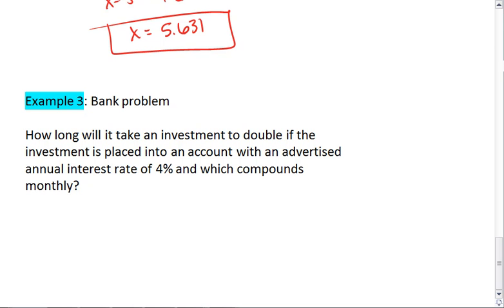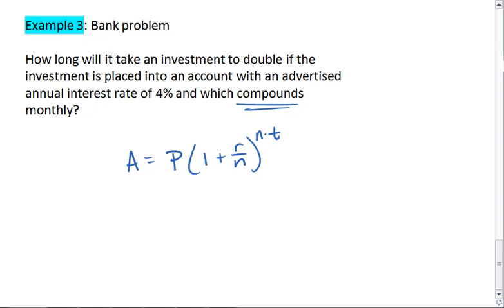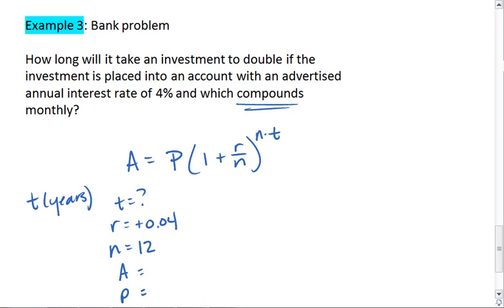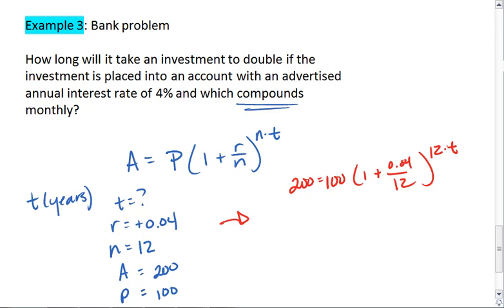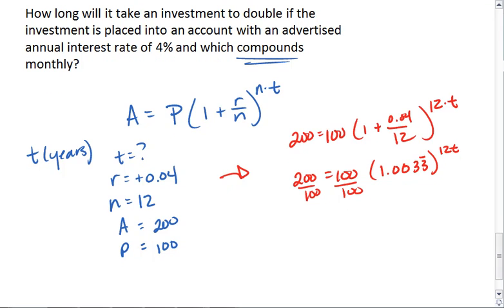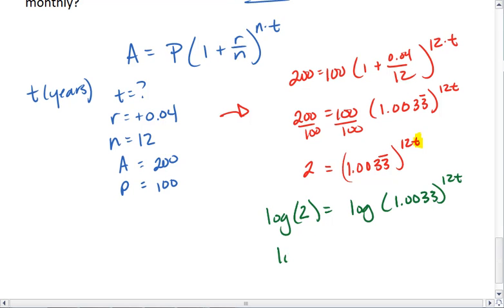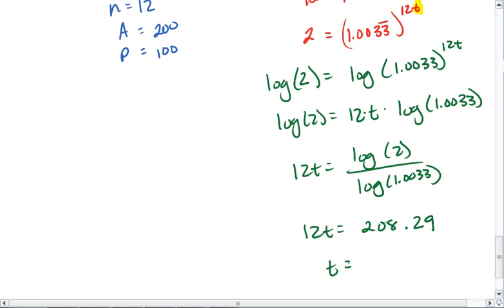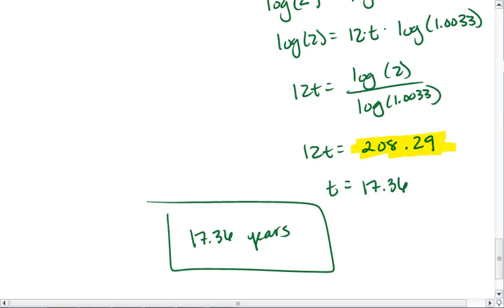PC 5.5 (3 of 3) Solving Exponential and Logarithmic Equations.mp4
Solving exponential and logarithmic equations. Solving for t in a bank problem.